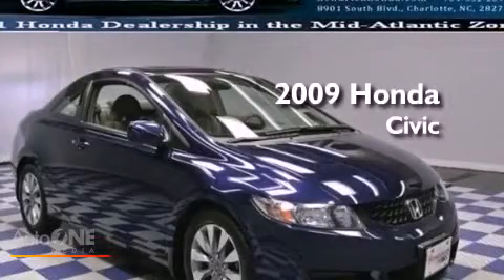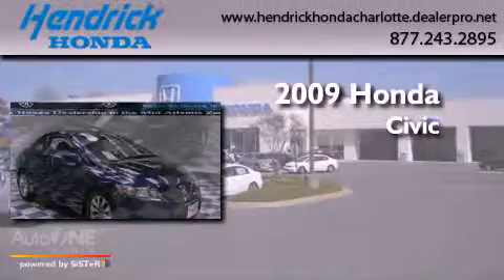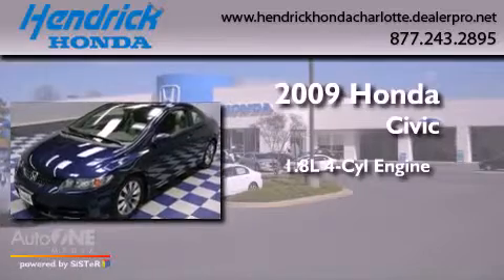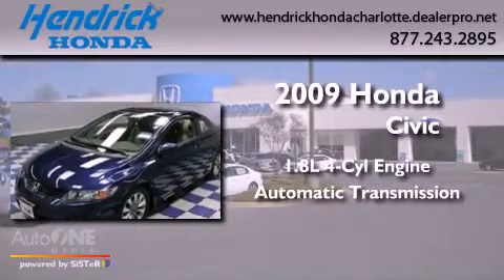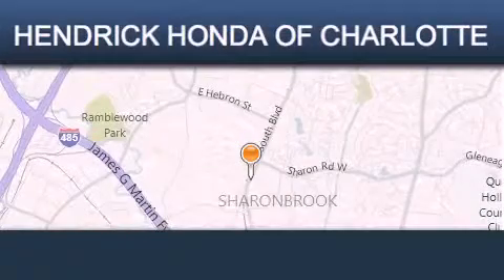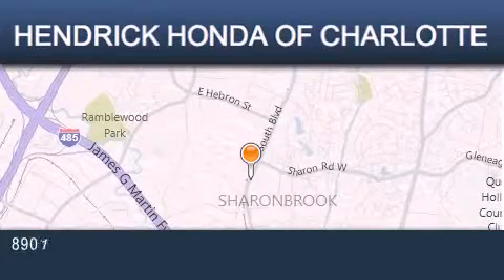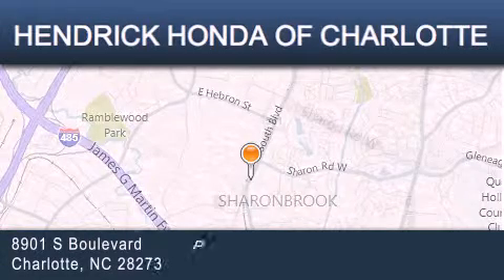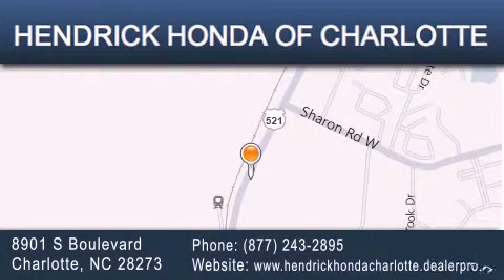Used 2009 Honda Civic Charlotte NC 28273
Year : 2009
 Make : Honda
 Model : Civic
 Engine : 1.8L 4 cyl.
 Trans . : Automatic
 Exterior : Blue
 Miles : 32,189
 Interior : Gray
 Stock : 15019P